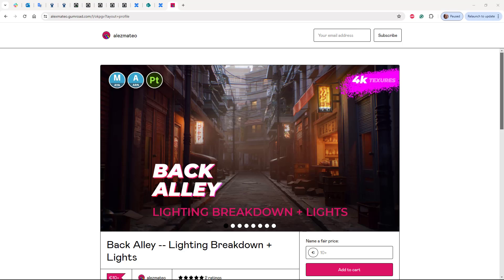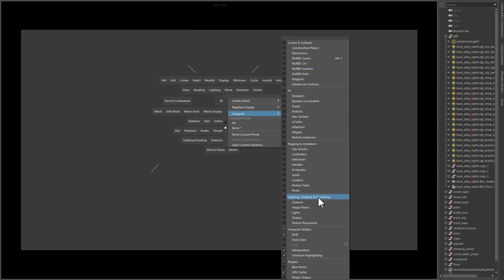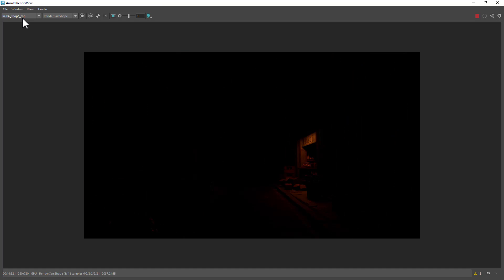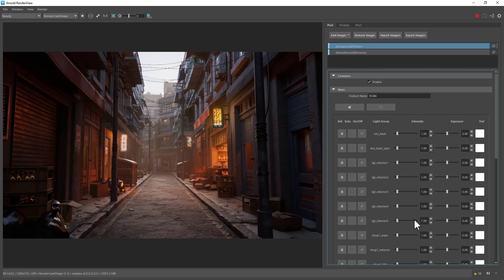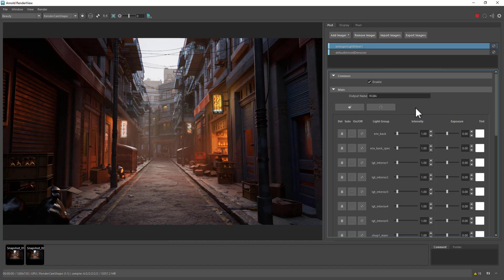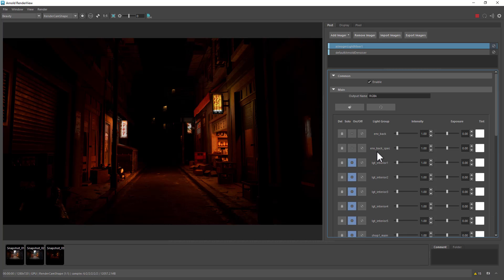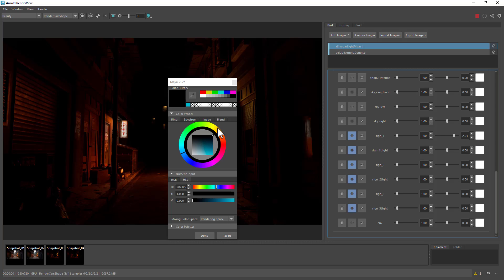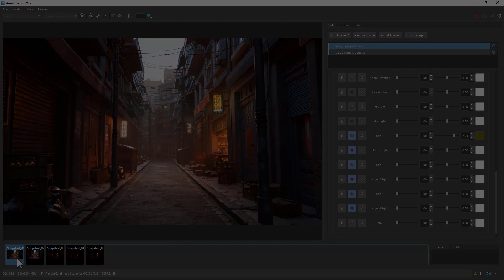Arnold Tutorial - Light mixer imager with the back alley scene in Arnold for Maya (GPU)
This tutorial shows how to use the light_mixer_imager to quickly and easily change the lighting in the back alley scene by Alex Mateo in Arnold for Maya.